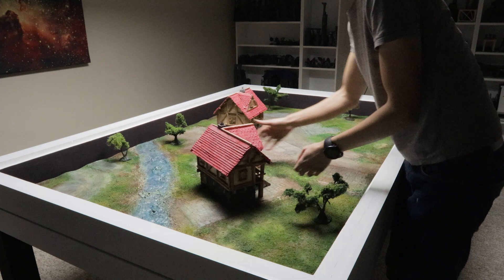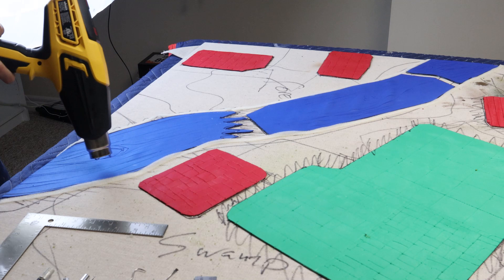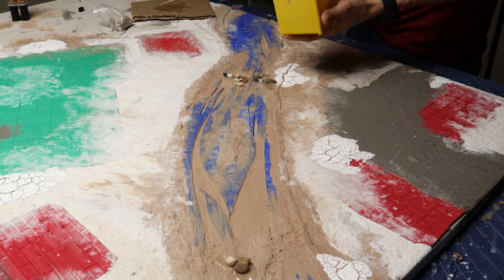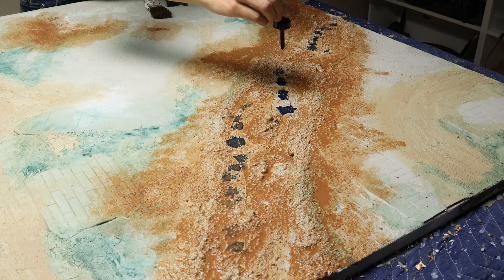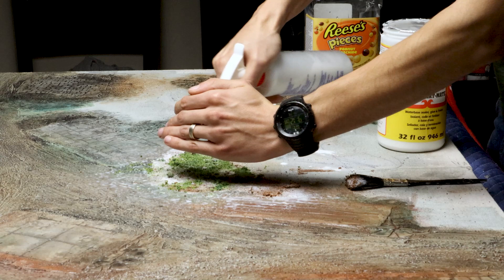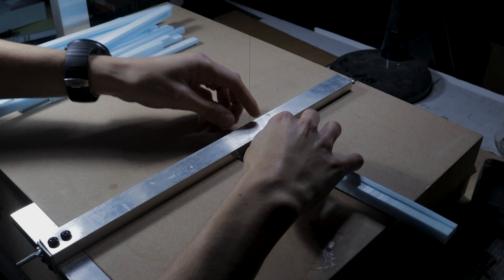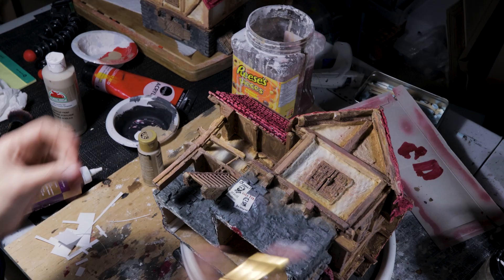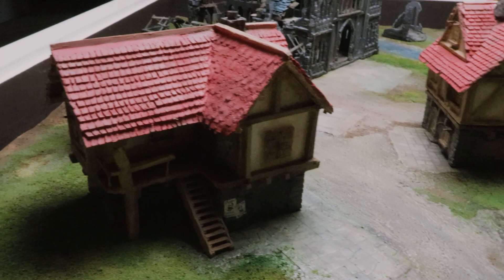Make a TEXTURED Fantasy Battle Mat (for Tabletop Wargaming)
After making the Sci-Fi battlemat, I wanted to apply what I learned and try my hand at making a fantasy themed medieval village battle mat as well.

This type of mat fits a wide range of RPGs and Wargames that can be set in a historic or medieval setting, and the style fits different scales of gaming too, such as 28mm or more epic scale 10mm games.

Using similar techniques and lessons learned, I blended together EVA foam, Acrylic Caulking and Scenic Flocking.

The layout of the map is based on the village of Hommlet from 1st edition DnD.

I was really impressed with the flock from Geek Gaming Scenics in this project. So if you’re looking to get some, this is the best quality stuff out there.

I promise I won't turn you into flock, like I did to Ryan.

Notable materials and Tools
- Drop Cloth
- EVA Craft Foam
- Heat Gun. I used the Furno 500
- 300 Pack of XActo blades Buy em cheap and in bulk!

00:00 Intro
00:47 Drop Cloth Prep
02:00 EVA Squares
02:22 Acrylic Caulk Roads and other Features
03:48 Crackle Paint
03:57 River Stones
04:30 Painting Basecoat
04:57 Adding Color
06:20 Wash
06:43 Weathering Powders
07:14 Flocking
08:54 BONUS: Crafting Houses
11:25 River Pour
11:57 Blending
12:30 Rolling it up!